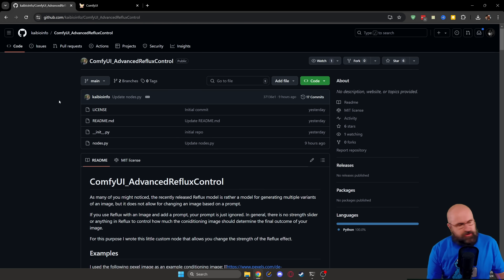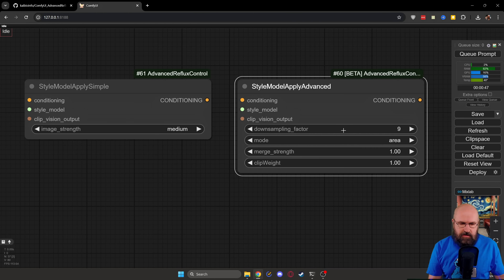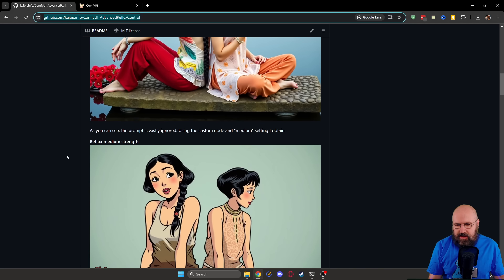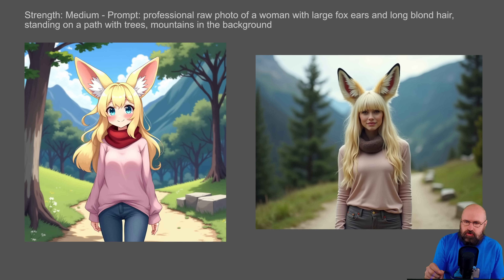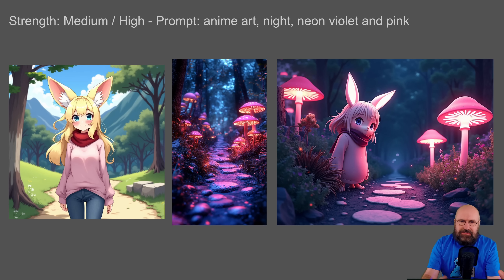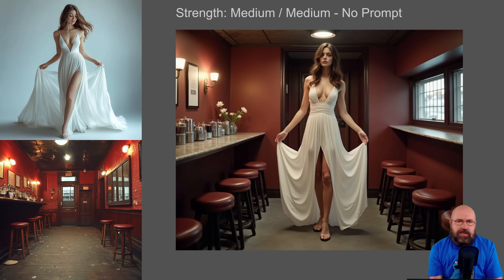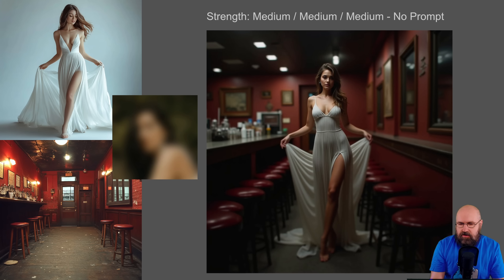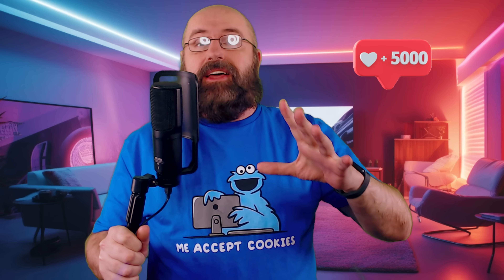REDUX Advanced for FLUX - THIS is really GOOD!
REDUX Advanced is really good. I love to play with this new node. You can do so many things with style and combining images and much much more.